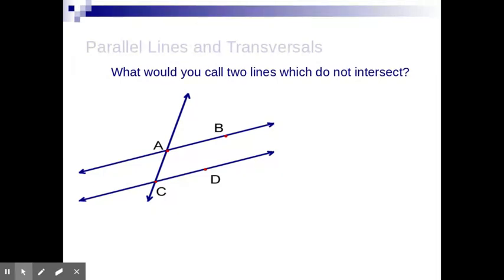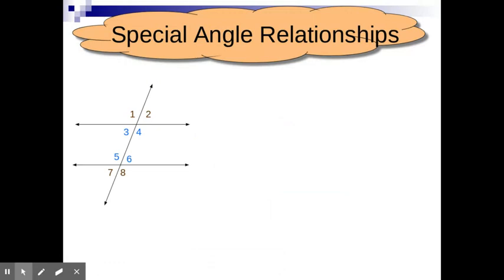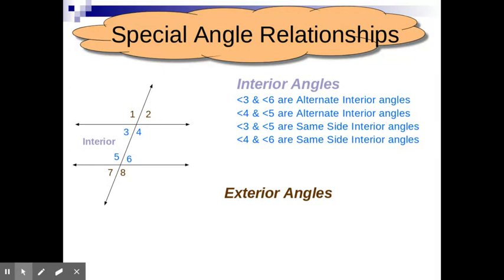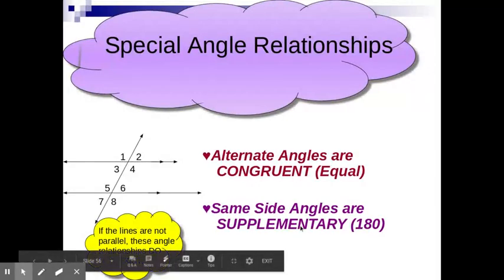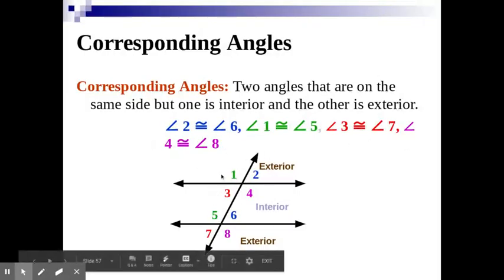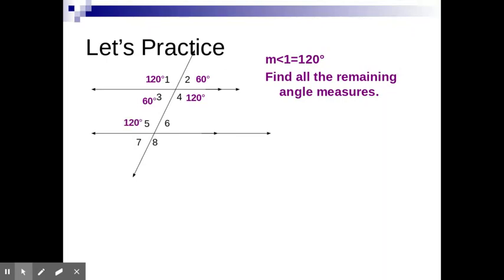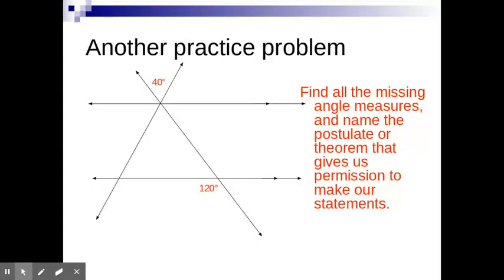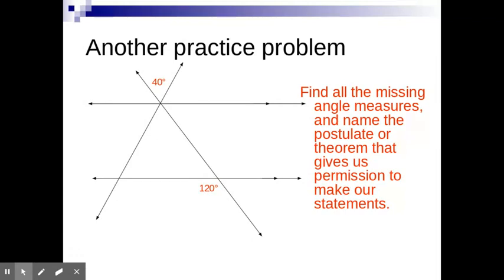Angles Video Notes 2 (Transversals)